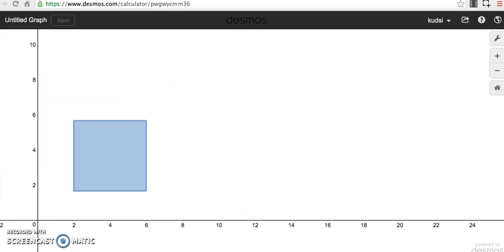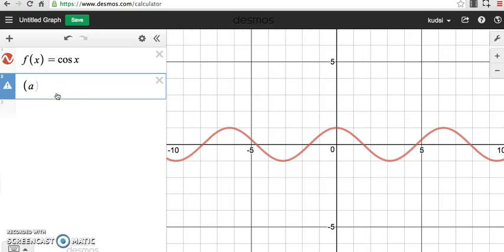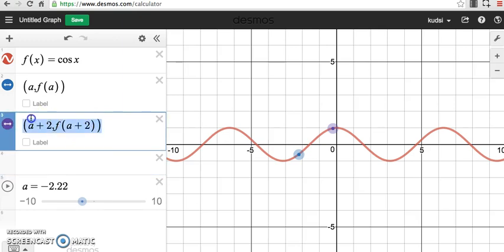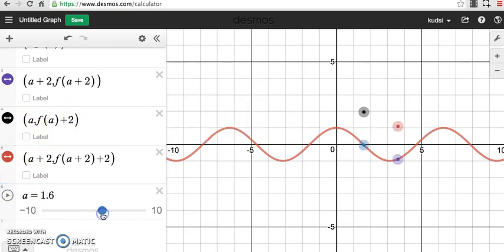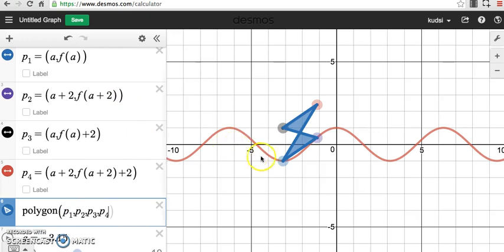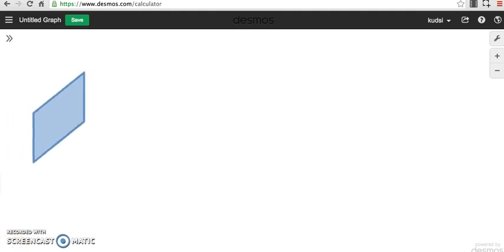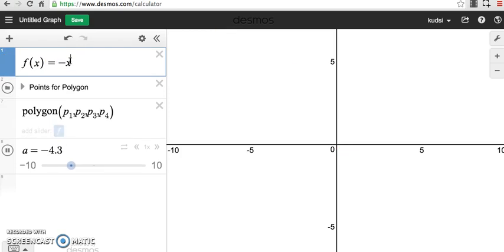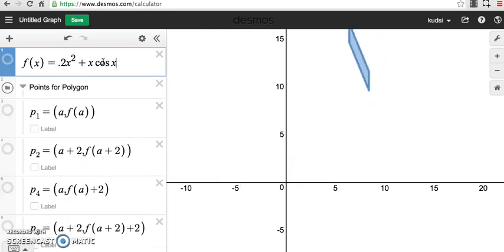Animated Polygons Desmos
Combining the animation feature with the polygon feature.